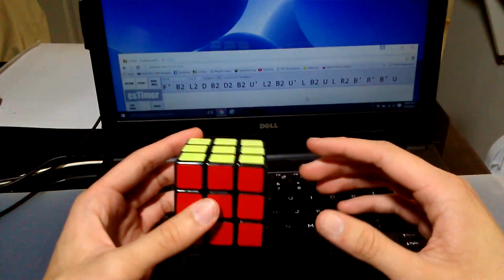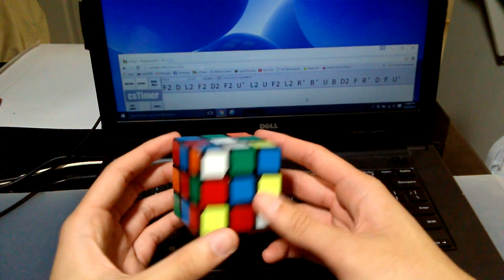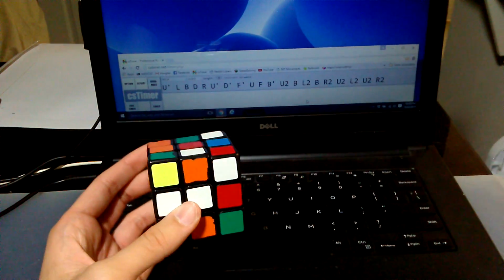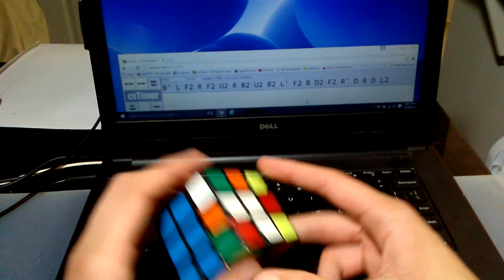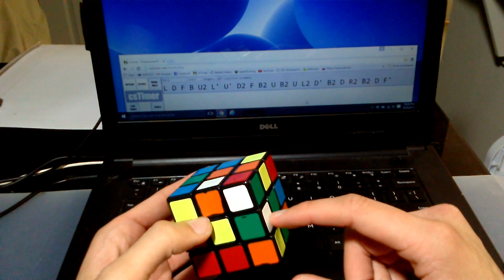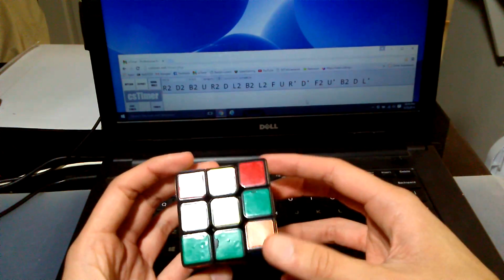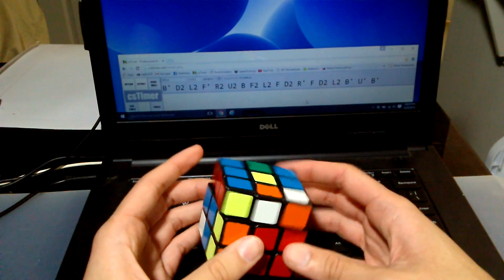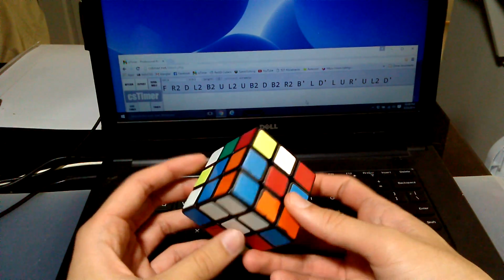example solves roux method 4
some more example solves. weren't that good, i already see many mistakes that you guys should look out for. i'm just testing you.